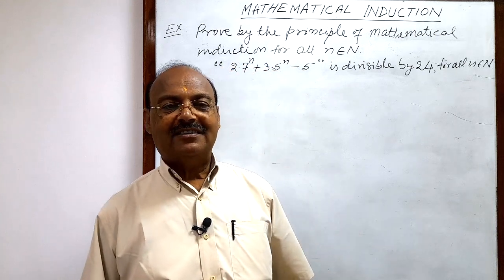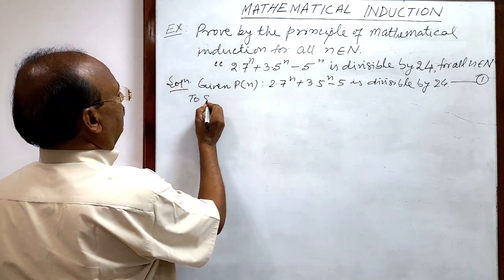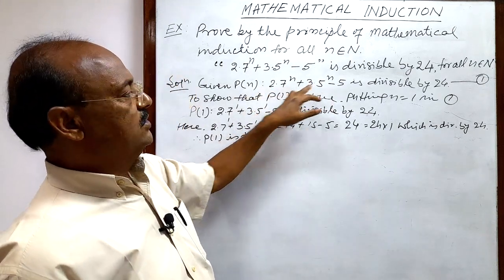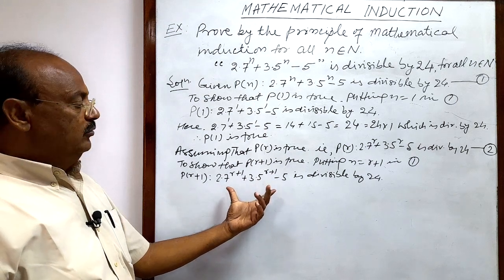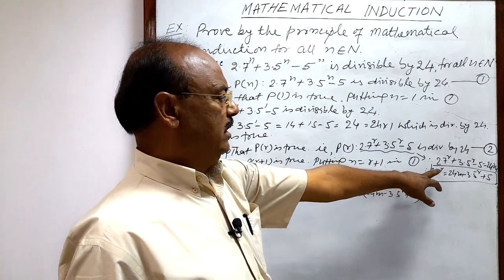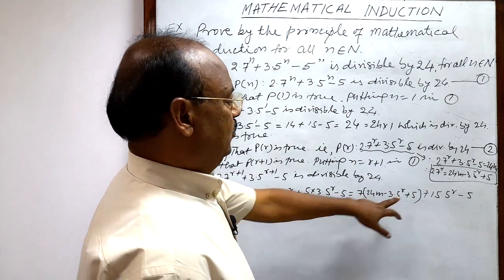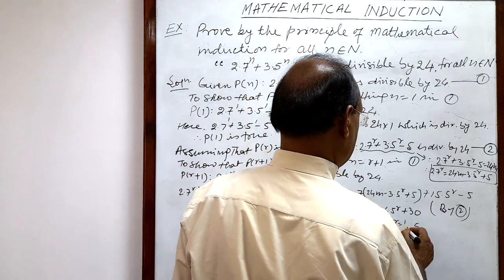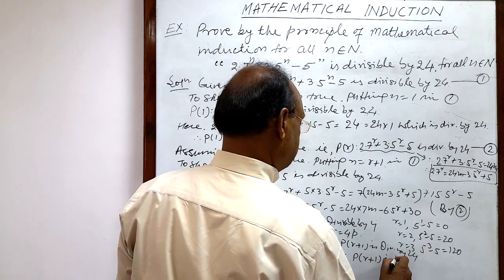Prove by the principle of Mathematical induction | 27^n + 3.5^n - 5 is divisible by 24 | Mathematics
Prove by the principle of Mathematical induction for all n belongs to N | 27^n + 3.5^n - 5 is divisible by 24 | Mathematical Induction | Maths